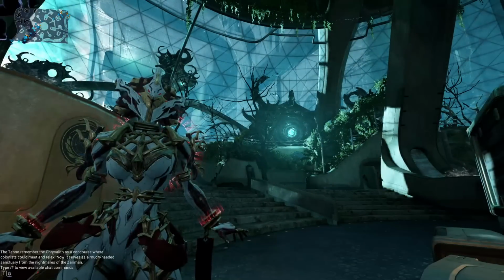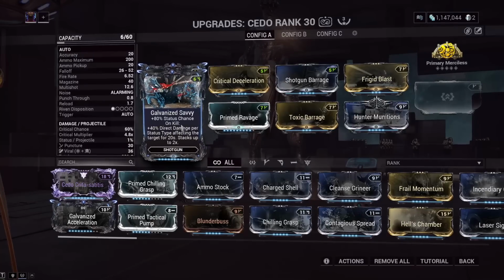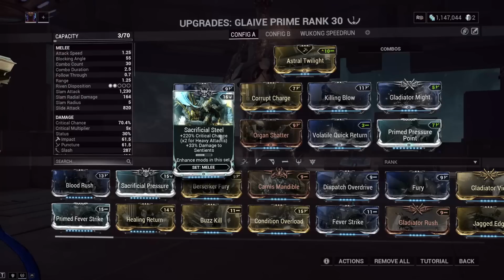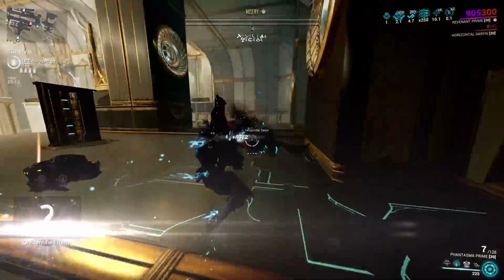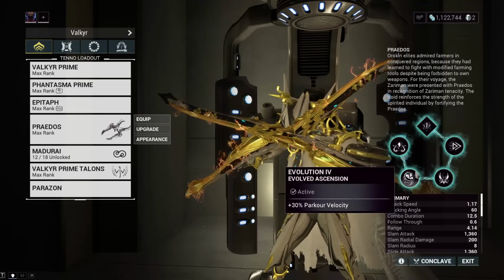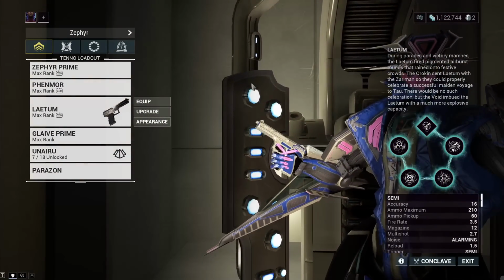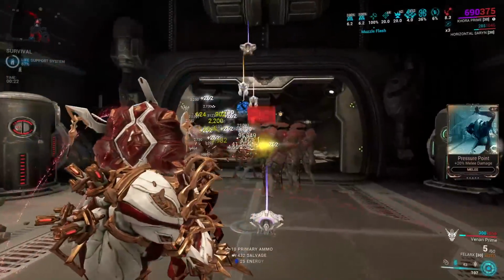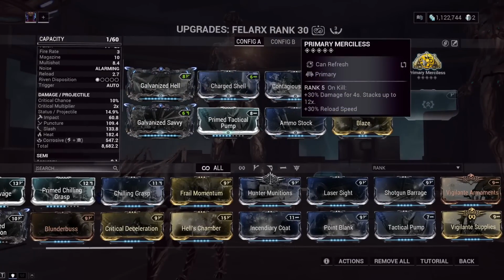The TOP 10 BEST WEAPONS in Warframe for The Steel Path 2023 | Warframe Guide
The TOP 10 BEST WEAPONS in Warframe for The Steel Path | Steel Path | Warframe Guide

The struggle that I went through making this video is HILARIOUS. I legit thought I lost the file so much since my premiere pro has been finicky lately, regardless though... here it is! Hope that this new type of video does well and as a teaser for tomorrow hopefully... the best loot AND damage frame 👀